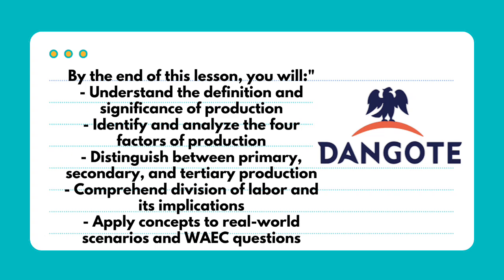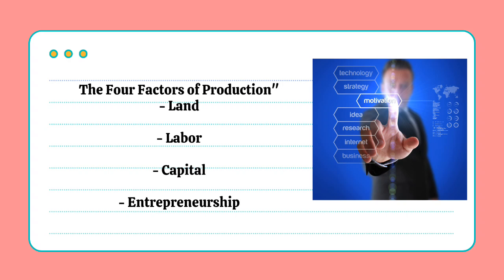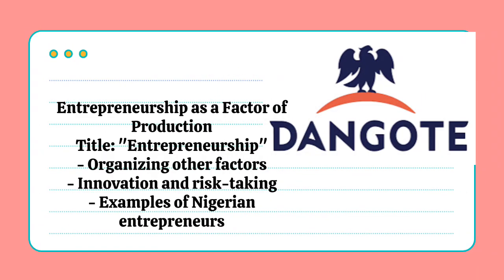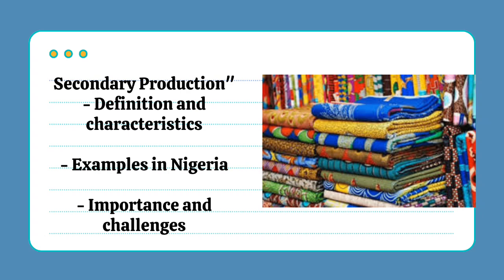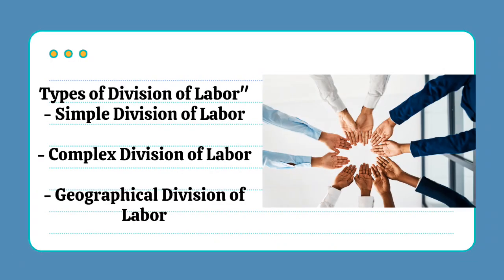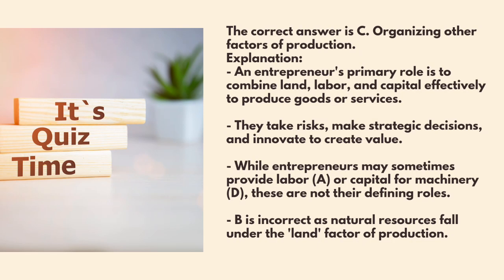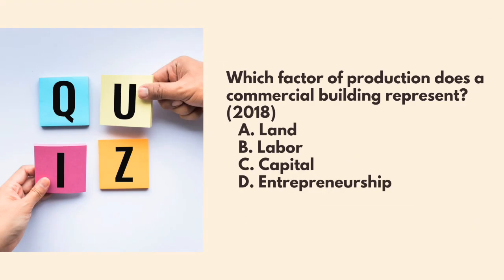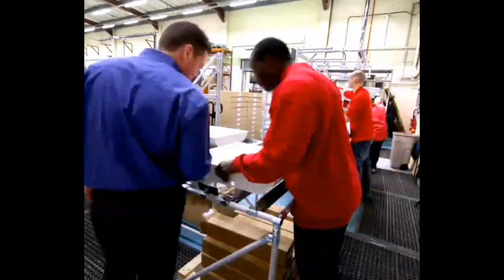Production - WAEC/WASSCE Commerce